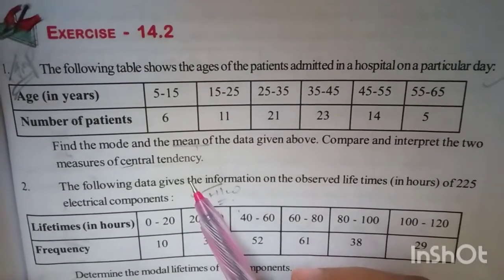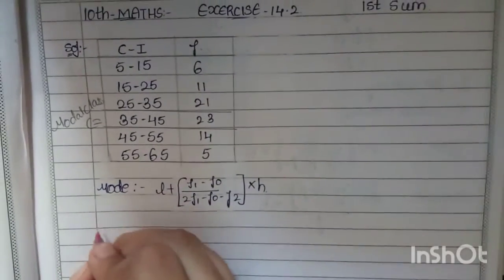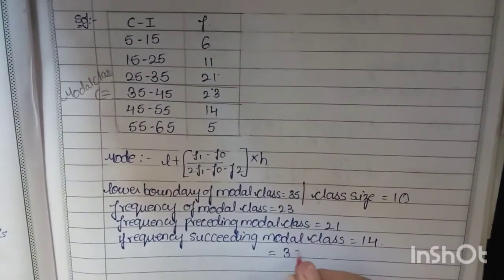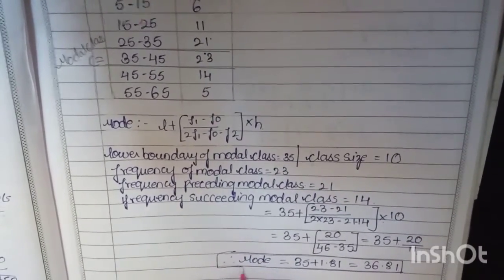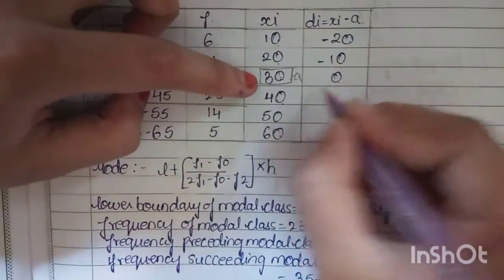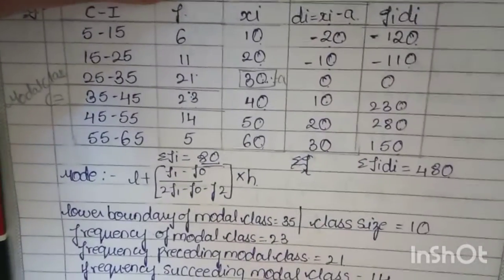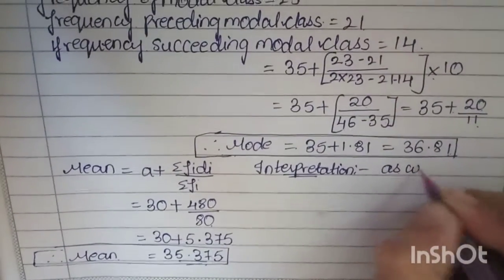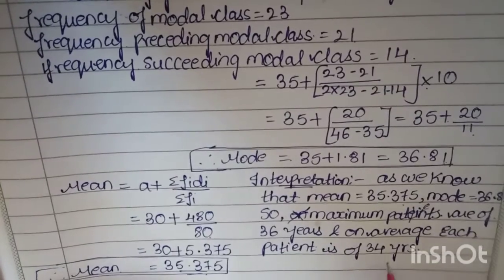Ch-14 Ex-14.2 1st sum (the following table shows the ages of the patients admitted in hospital.....)